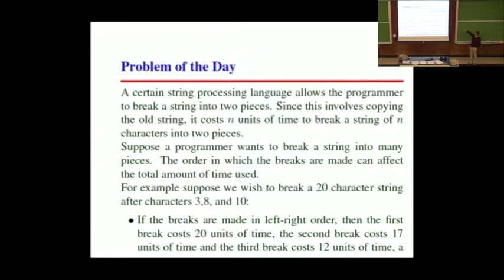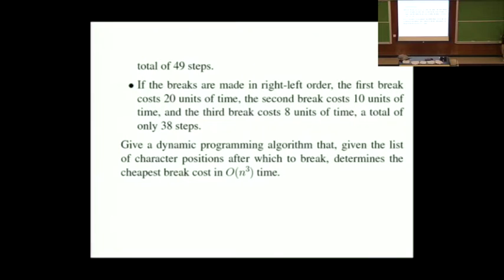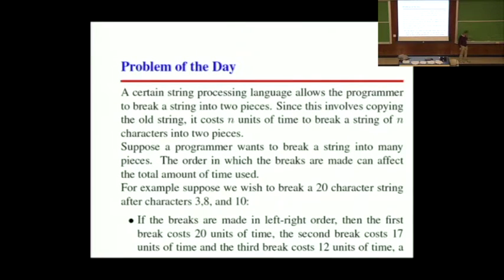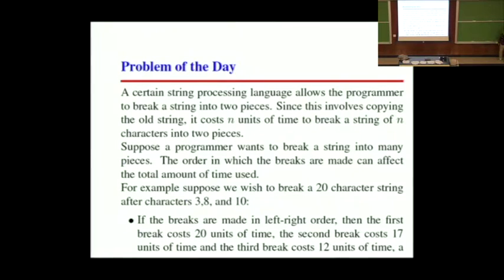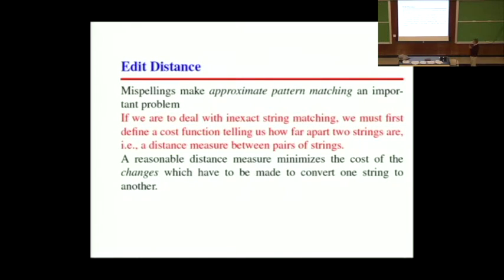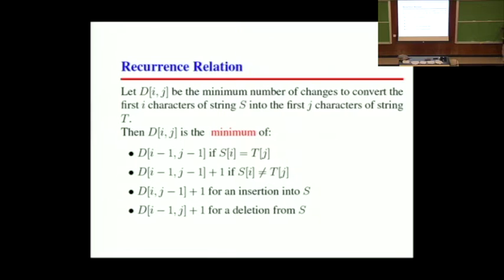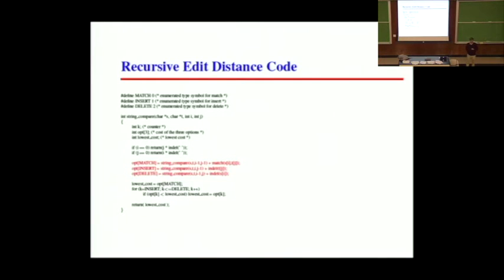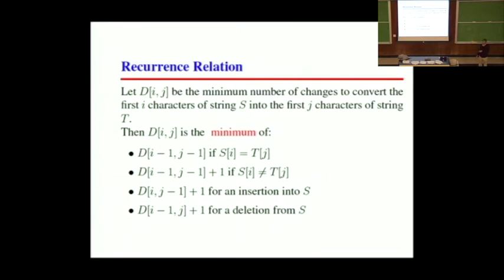Lecture 20 - Edit Distance II